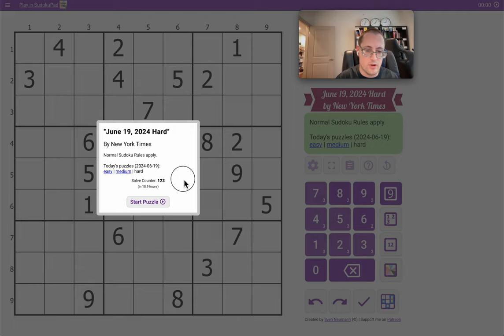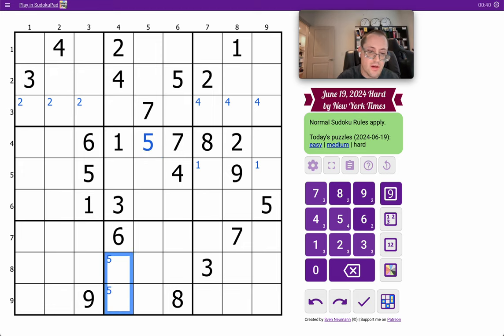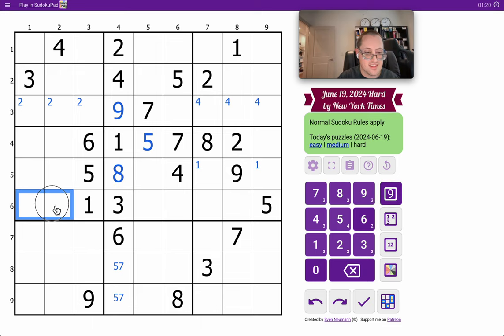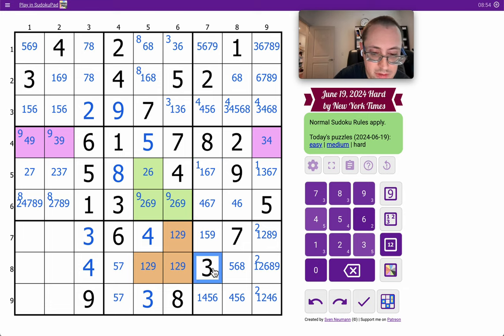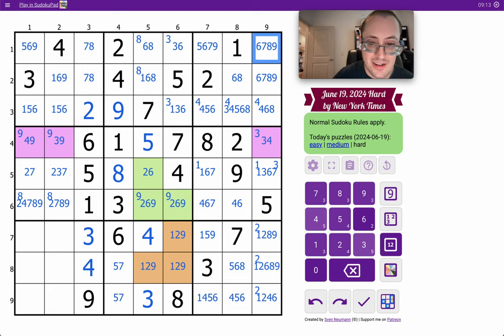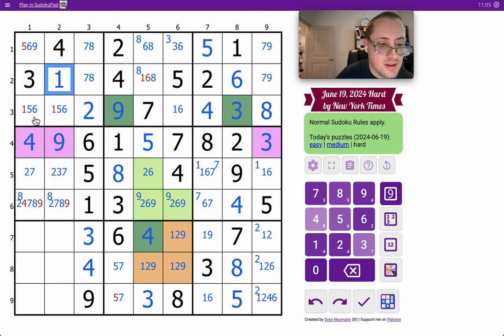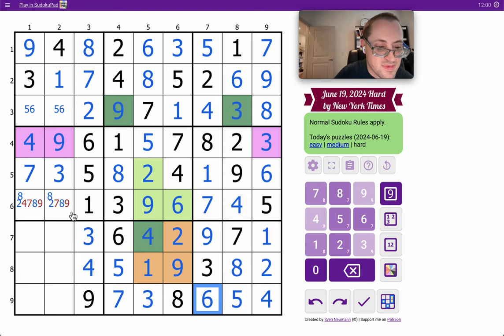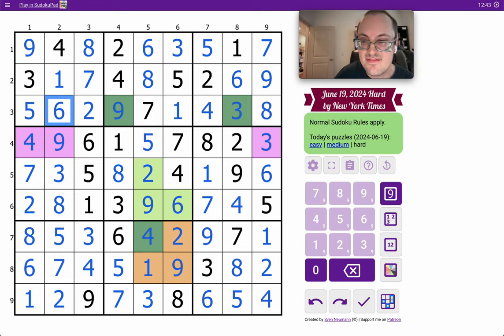Sudoku 2024 06 19 hard - close to RECORD time